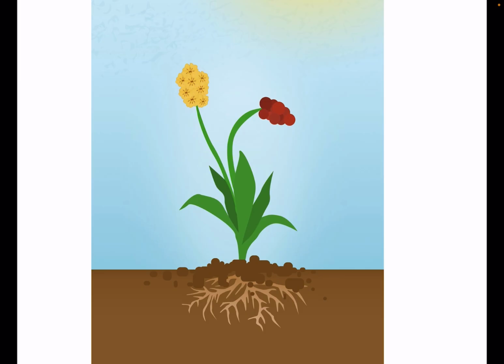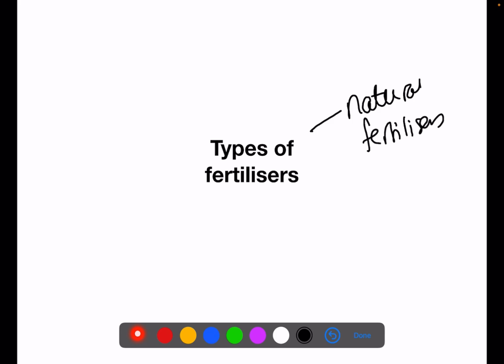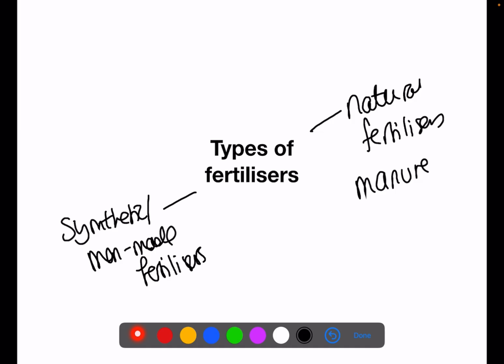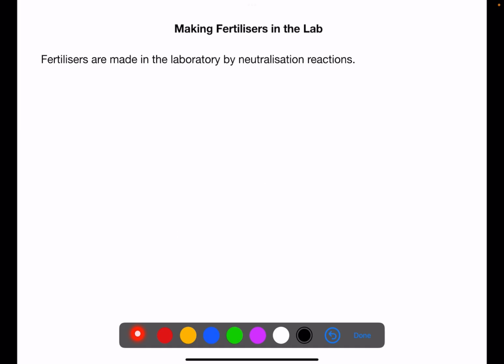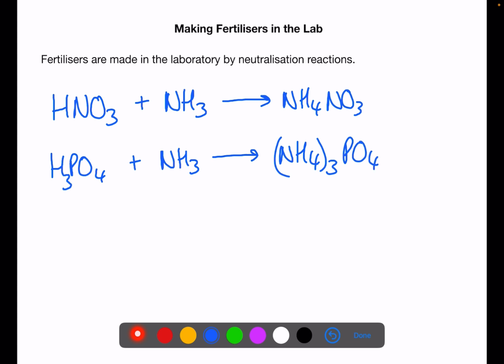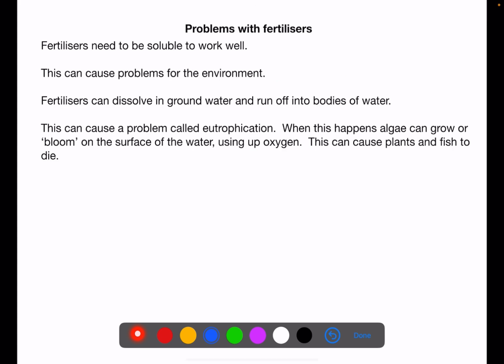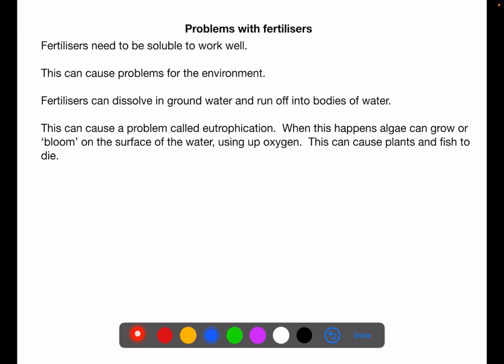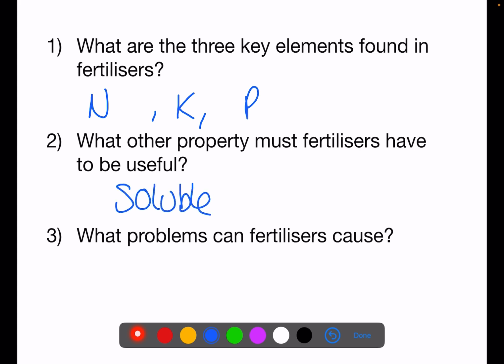National 4: Fertilisers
This video covers the fertilisers topic for National 4 chemistry.

FOLLOW ME